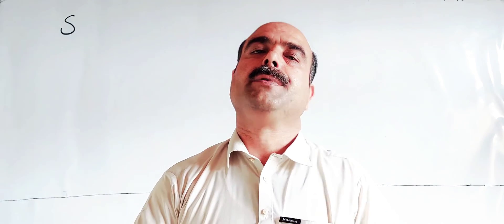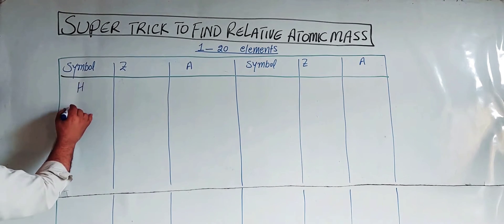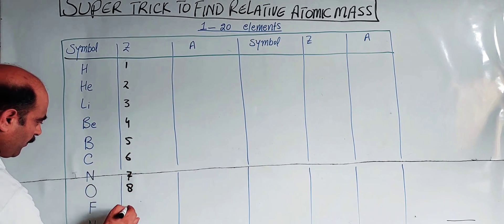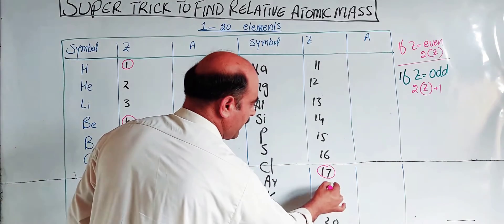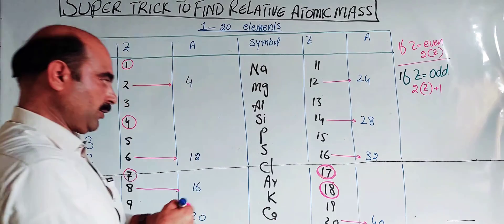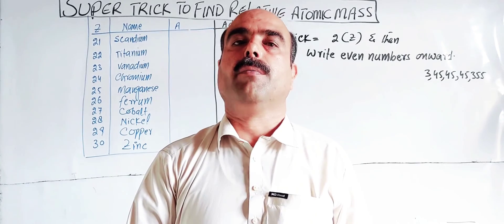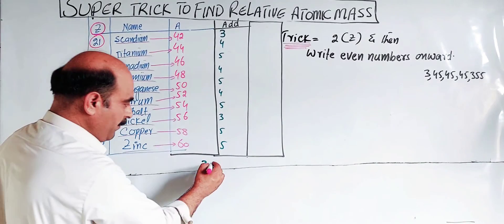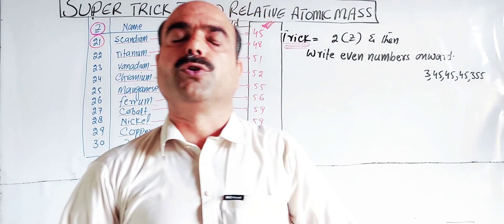Trick to find out the relative atomic mass || Mass Number || Pashto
1) Trick to find out relative atomic mass
2) Trick to find out Mass Number
3) Mass Number of ist 30 elements